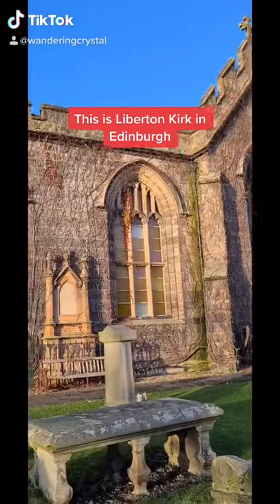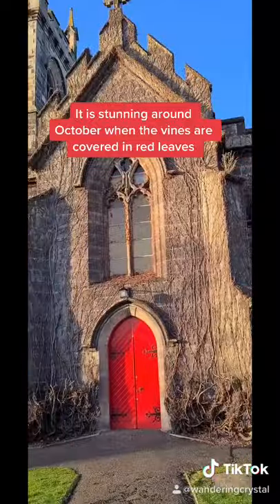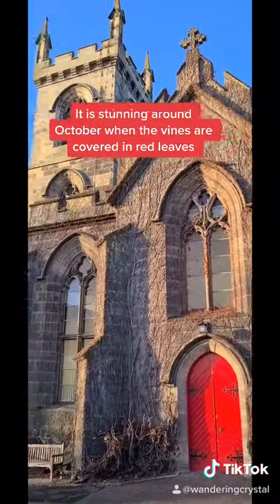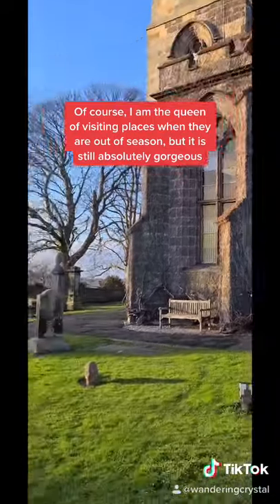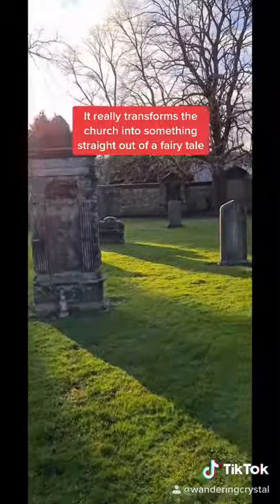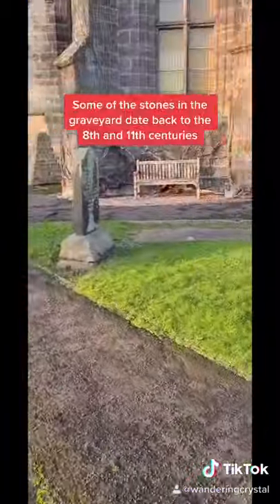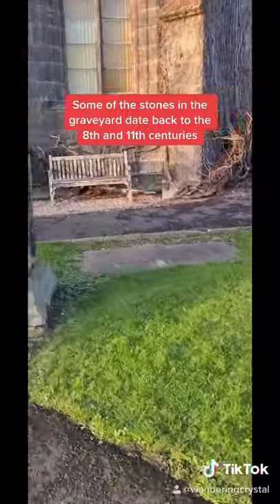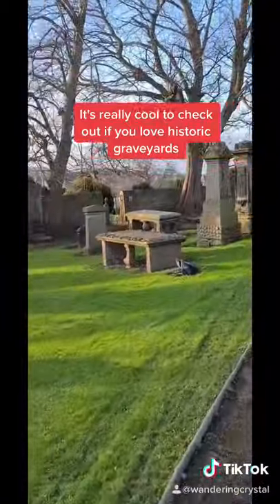Liberton Kirk in Edinburgh Scotland